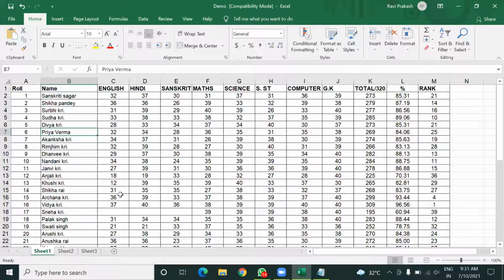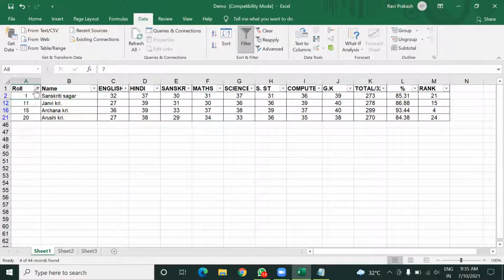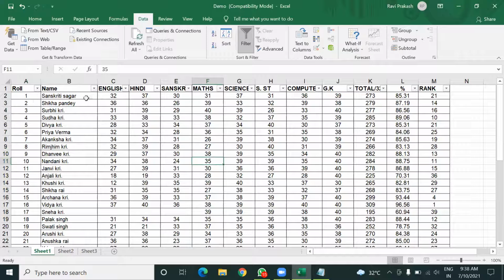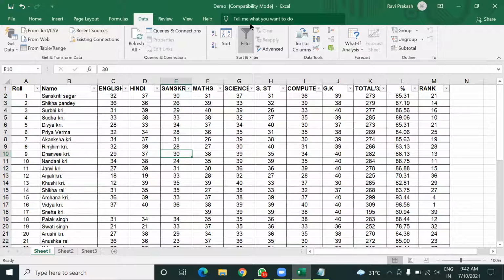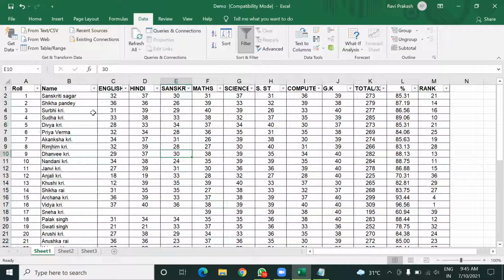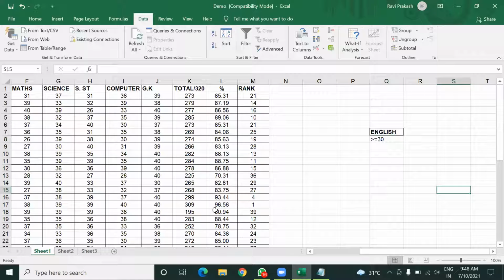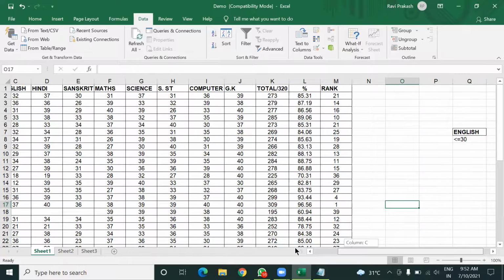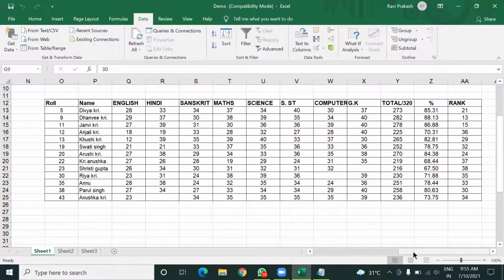Chapter 4 : Advanced Features of Ms -Excel (Part 2)